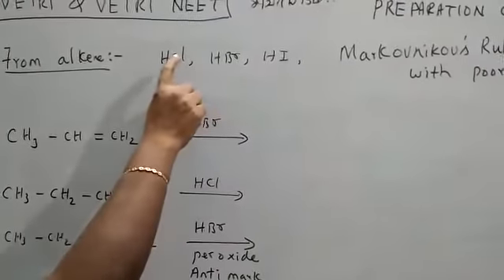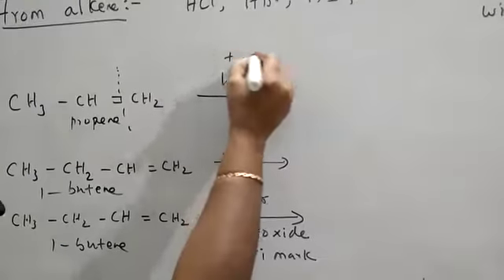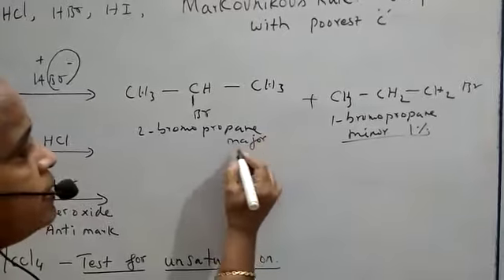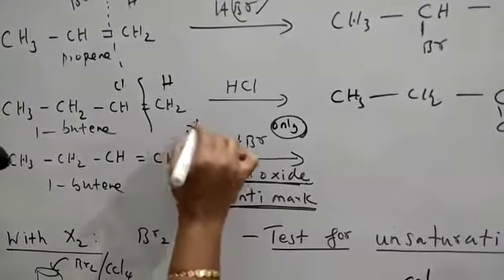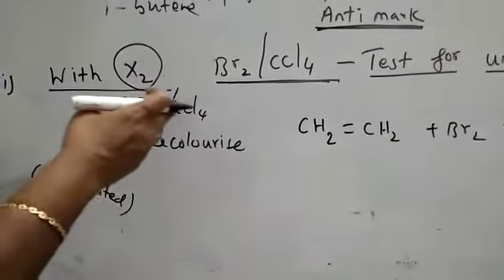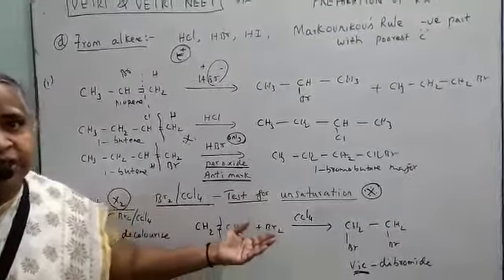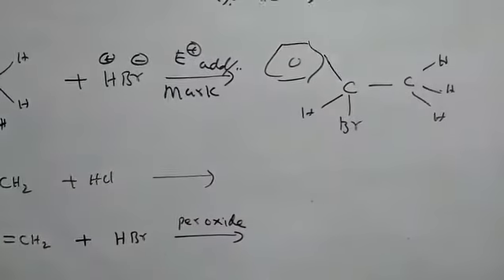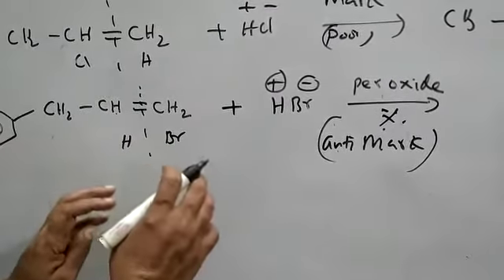HALOALKANES- Preparation of RX from hydrocarbon. |Markovnikov rule| Test for unsaturation| antimark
KNOWLEDGE:
1.Markovnikov rule
2.Antimarkovnikov rule
3.Test for unsaturation: Decolourisation of bromine in CCl4
4.Book examples discussed.
Useful for Board, Neet and Jee